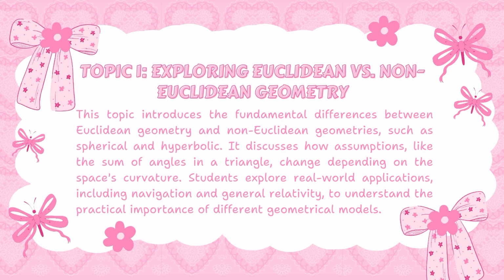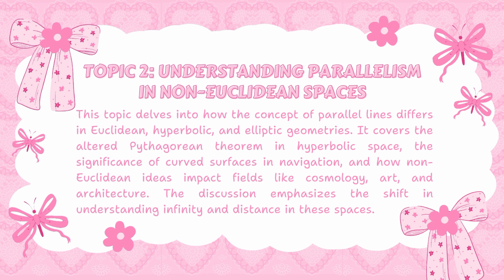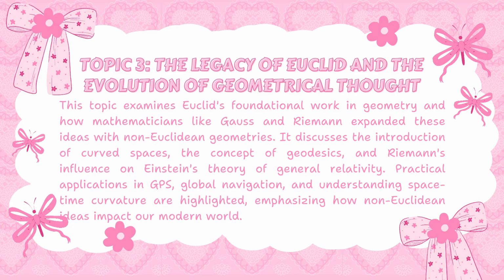Understanding Hilbert’s Axioms of Incidence & Betweenness | Real-Life Applications Explained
In this video, we dive into Hilbert's Axioms of Incidence and Betweenness, exploring how these foundational concepts apply beyond the classroom and into real-life scenarios. Discover how these axioms relate to everything from mapping locations to organizing systems, without relying on typical geometric intuition. This video is perfect for math enthusiasts, students, and anyone curious about the hidden structures that govern the relationships between points, lines, and planes in both theoretical and practical contexts.

Khyzel Pelotos
Ehma Krystiana Kenly